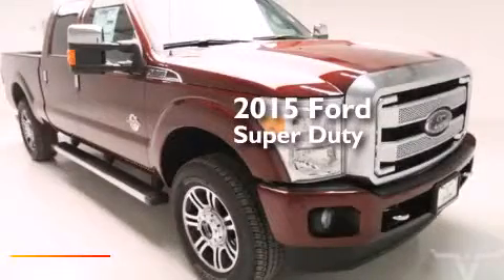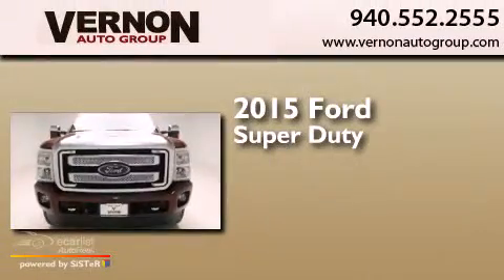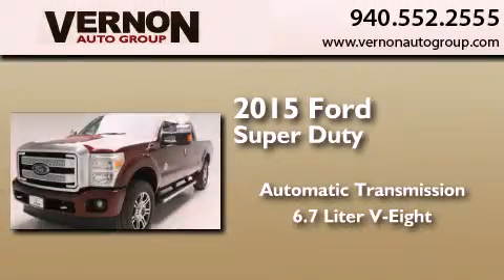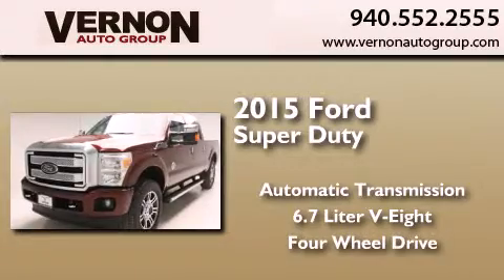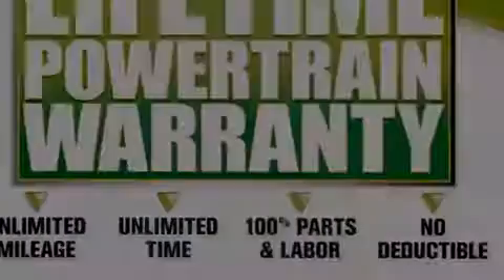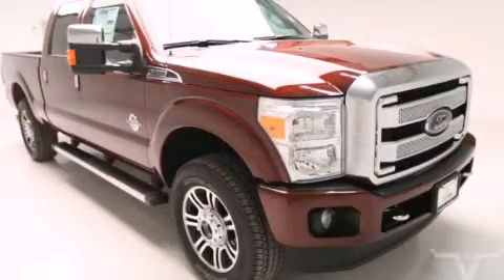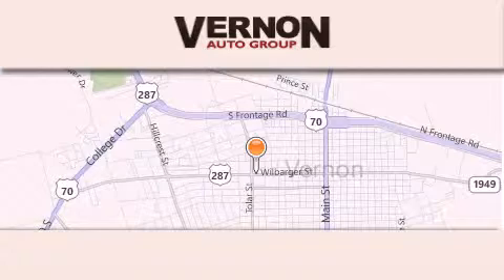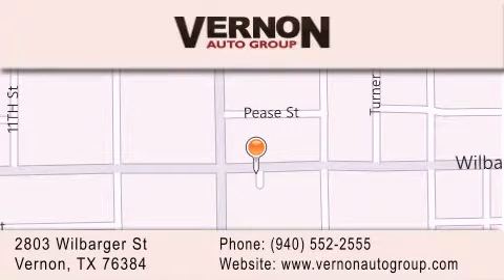2015 Ford Super Duty Vernon TX 76384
We have been honored to serve the Vernon TX area , we promise that your experience at our dealership will exceed your expectations ! Year : 2015 Make : Ford Model : Super Duty Engine : 6.7L V8 Power Stroke Diesel Engine Trans . : Automatic Interior : Black Vernon Auto Group 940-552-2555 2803 Wilbarger St Vernon , TX 76384